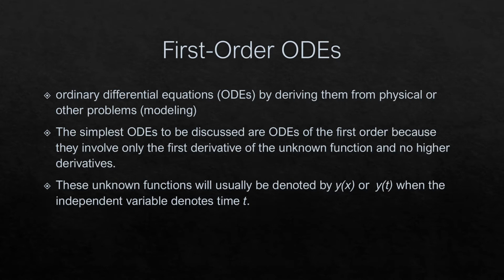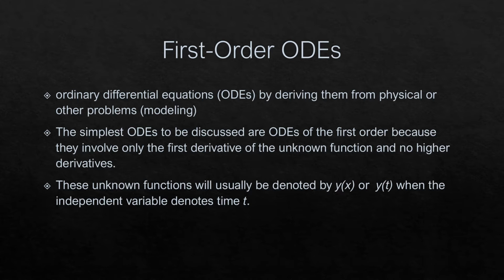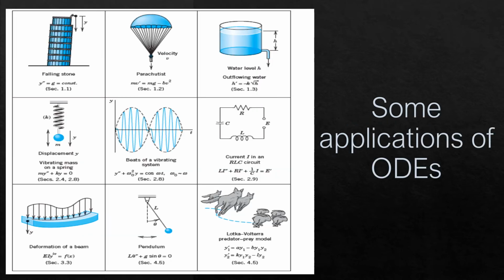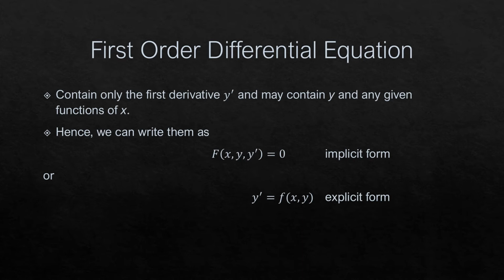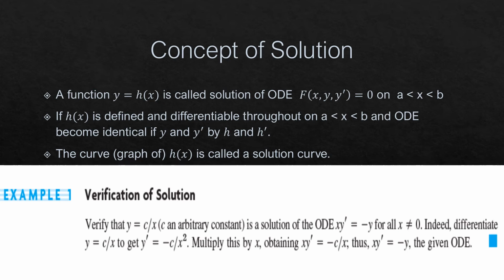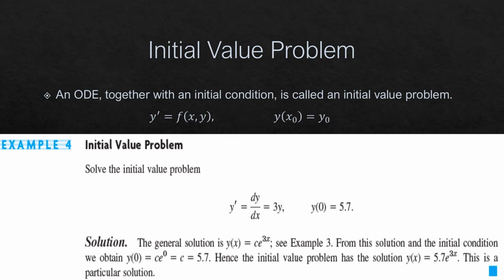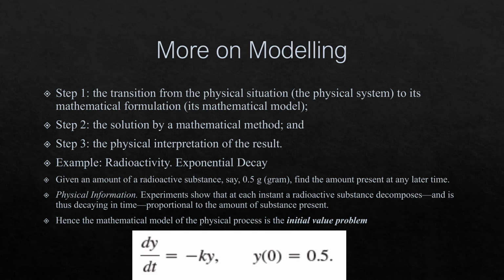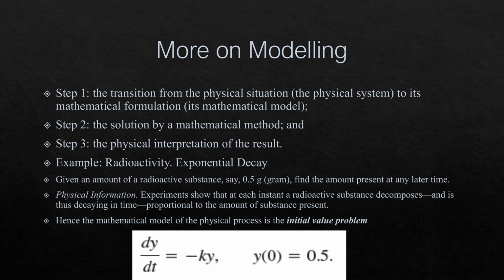Lecture 02 First Order ODEs video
First order ODE